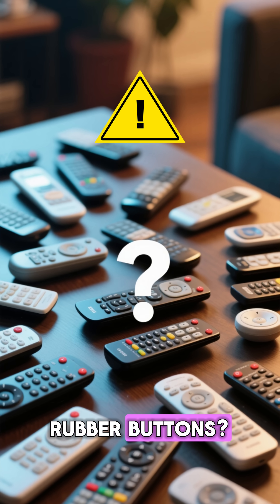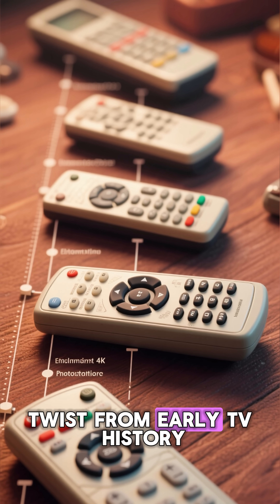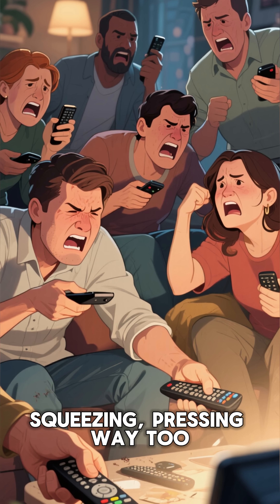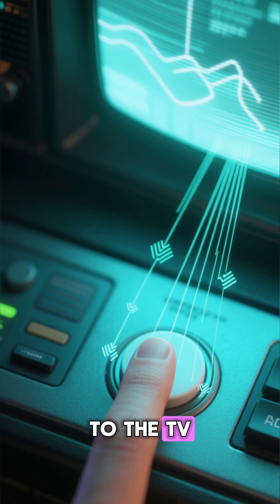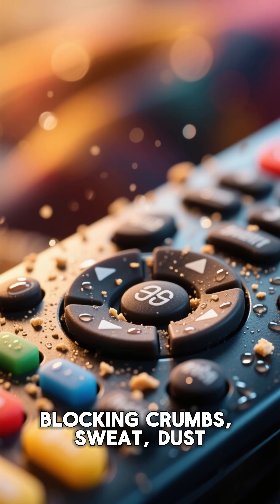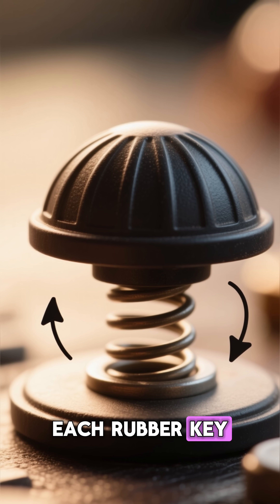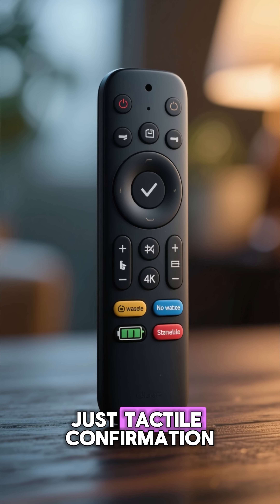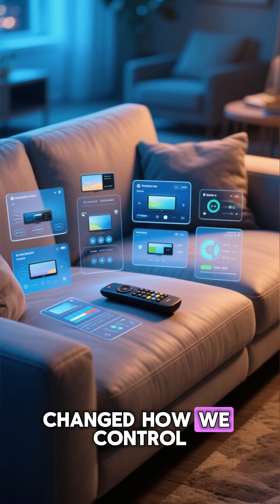Why Do Remote Controls Have Rubber Buttons? 🎛️ The Material That Changed How We Watch TV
Have you ever wondered why remote controls have those soft, rubbery buttons? 🎛️
It’s not just about comfort — it’s a story of materials science, innovation, and the evolution of home technology.

In this episode of Flashback Facts, uncover the surprising history behind rubber remote buttons:

🔹 How early remotes used metal switches, hard plastic keys, and even ultrasonic tones 📡
🔹 The invention of silicone rubber and why it became the perfect button material
🔹 How rubber improved durability, grip, and dust resistance 🧼
🔹 The electrical magic under each button — the conductive carbon pad ⚡
🔹 Why rubber changed the design of every TV, radio, and gaming controller
🔹 Fun facts about remote control evolution and early TV technology

A simple rubber button completely transformed the way we interact with electronics — and it’s still the standard today.